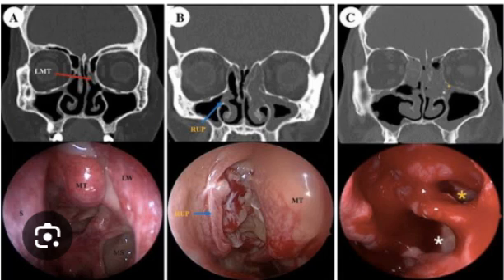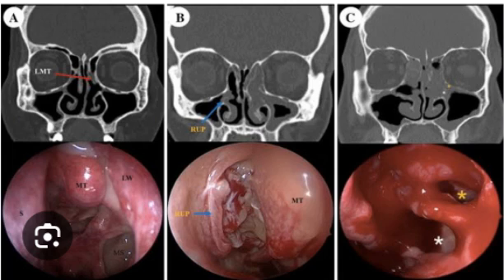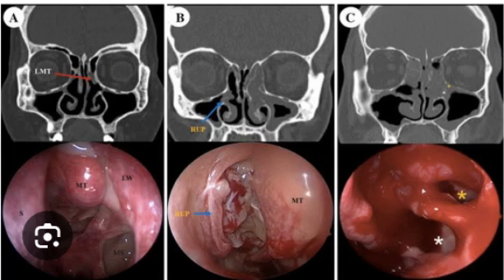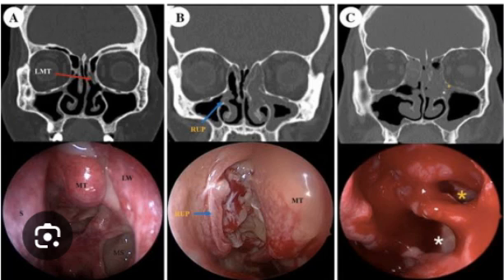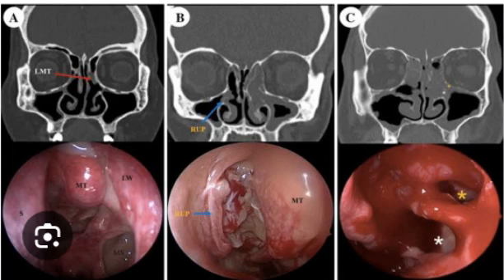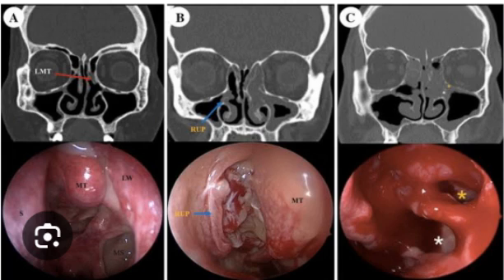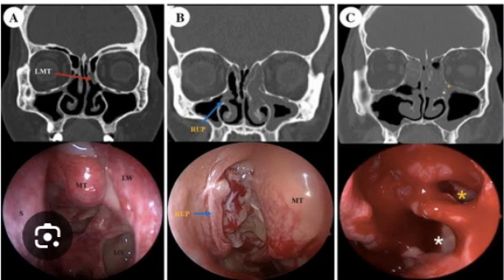Anatomy and its variations for fess.